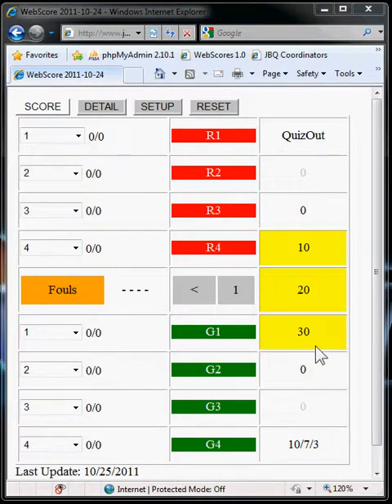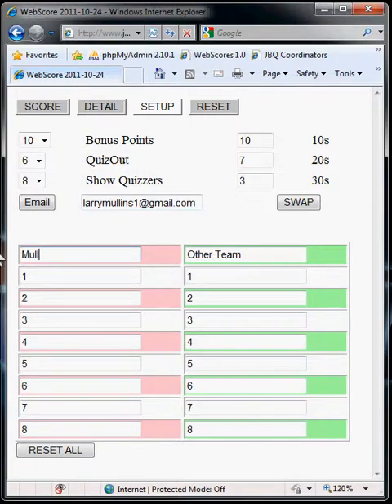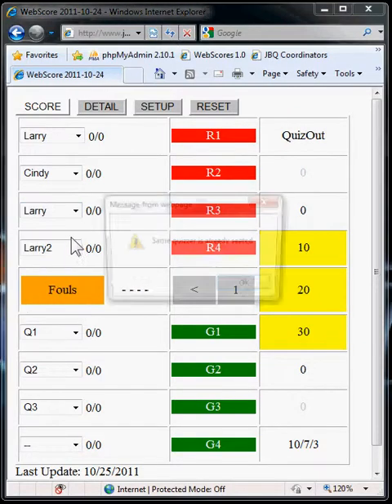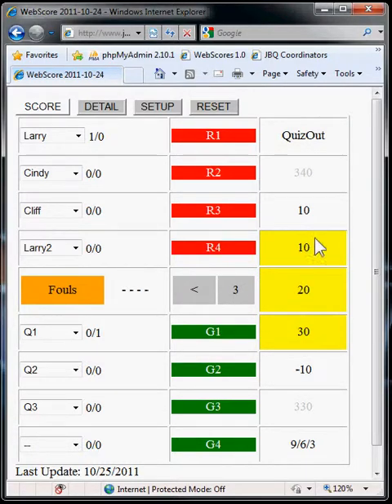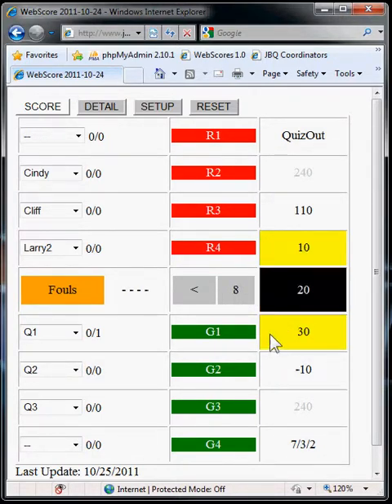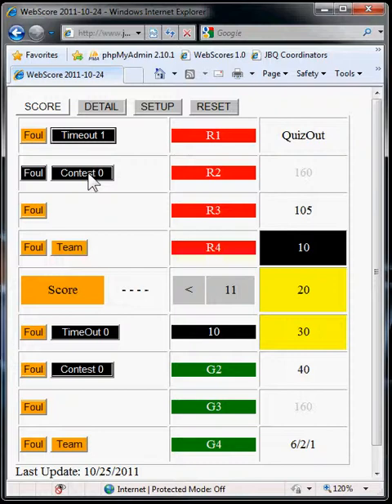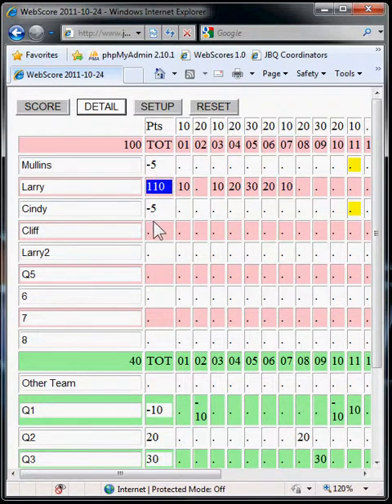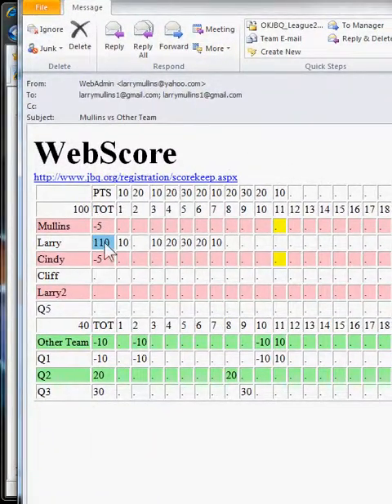WebScore for Bible Quiz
Score keeping web app designed for smartphones, tablets and pcs to be used by coaches.